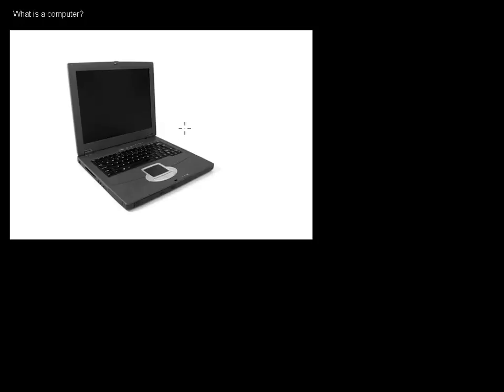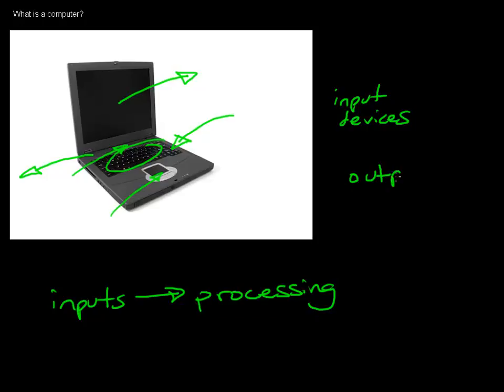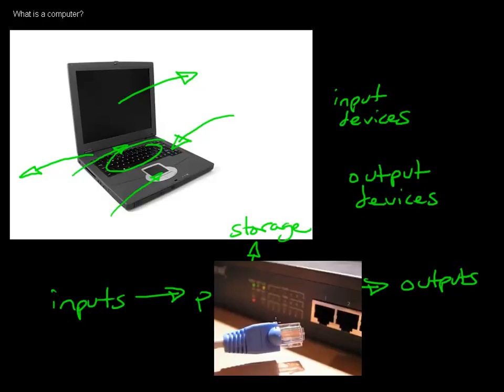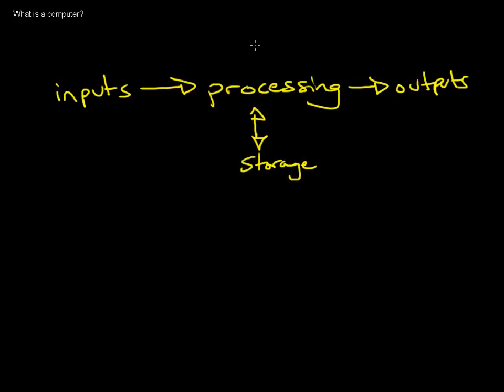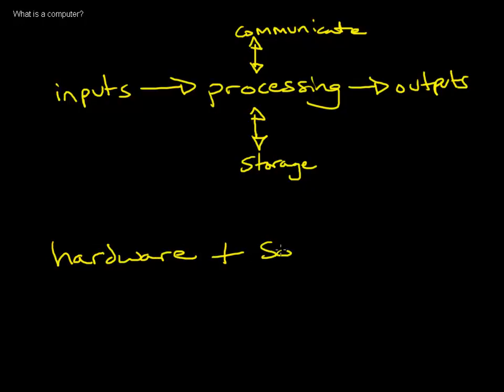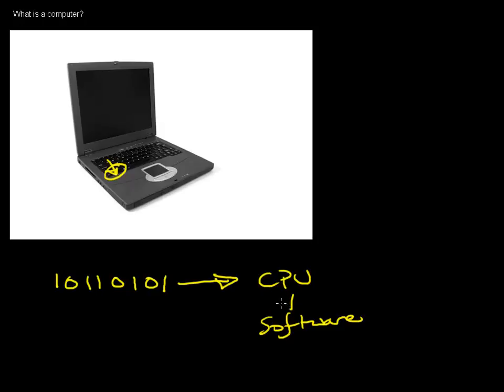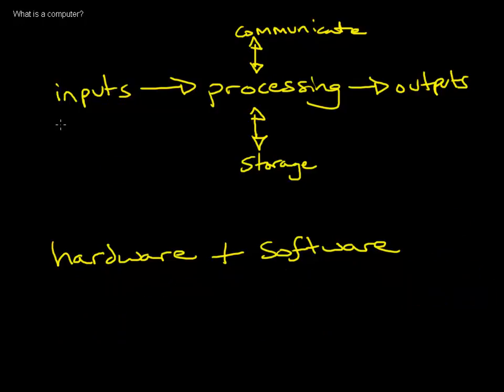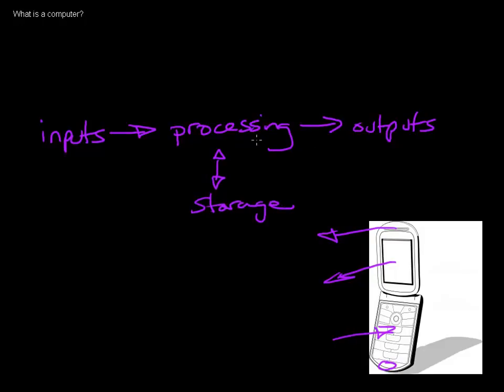What is a computer